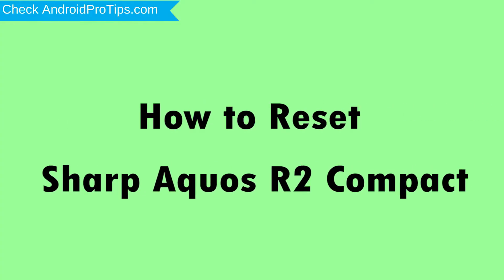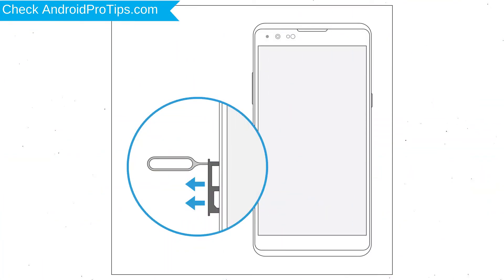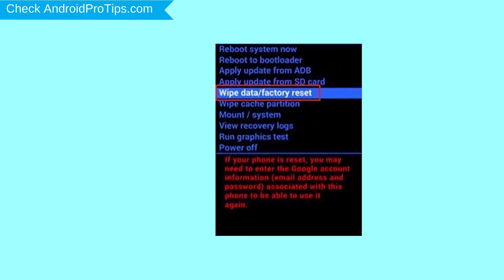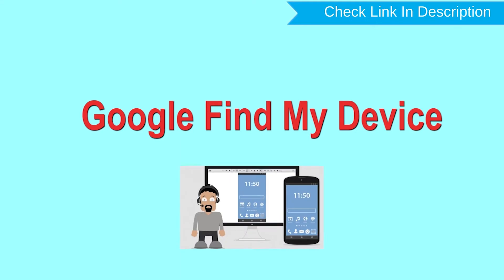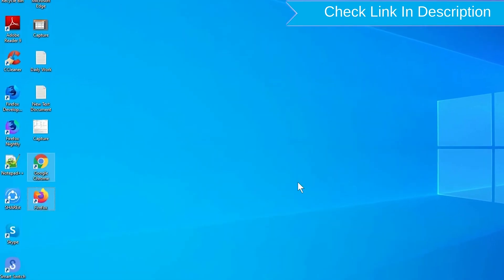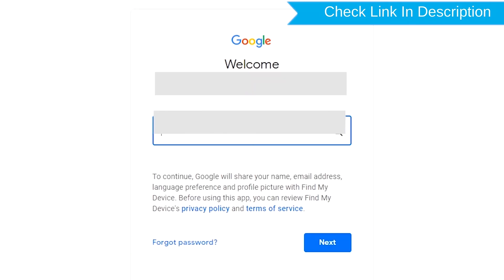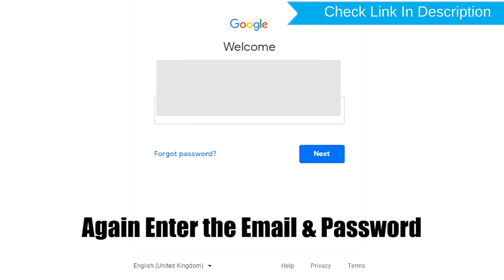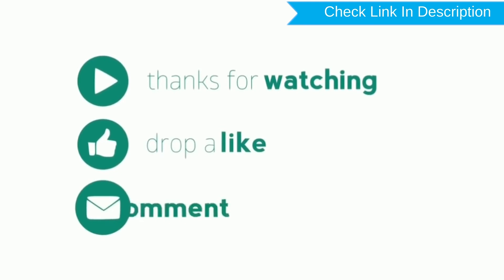How to Reset & Unlock Sharp Aquos R2 Compact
You can easily Hard Reset Sharp Aquos R2 Compact android mobile here. You can also unlock Sharp Aquos R2 Compact phone when you forgot the password.

In this video, you can learn how to reset Sharp Aquos R2 Compact android phone in different ways.

Video Contents
How to Hard Reset Sharp Aquos R2 Compact.
Reset Sharp Aquos R2 Compact without password.
Unlock Sharp Aquos R2 Compact Android phone.
Reset Sharp Aquos R2 Compact with Google Find My Device.
Wipe/delete data on Sharp Aquos R2 Compact.
Sharp Aquos R2 Compact format when forgot password.
Sharp Aquos R2 Compact bypass google account protection.

Hard Reset Sharp Aquos R2 Compact

Power off your Sharp Aquos R2 Compact, by holding the power button.